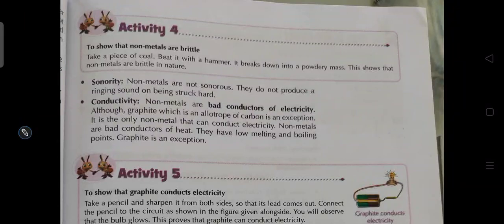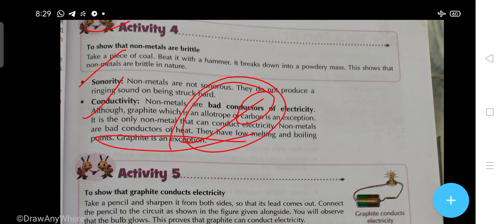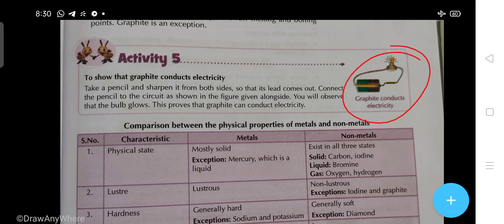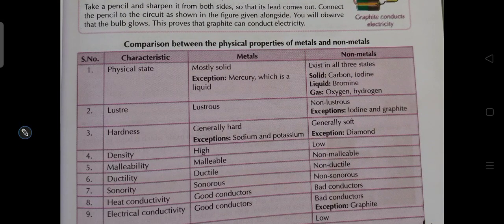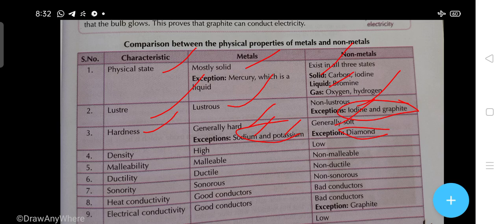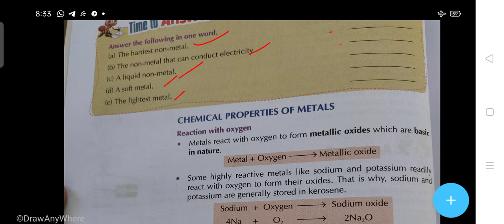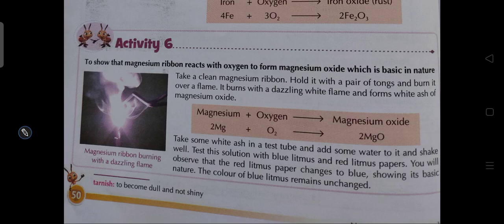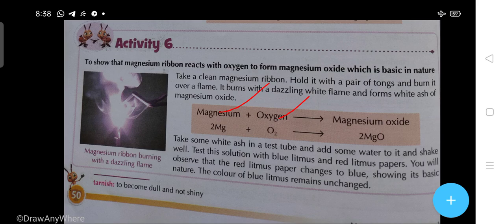Class 8 (CBSE) |Science| Chapter 04 - Metals and Non metals (Part 2)